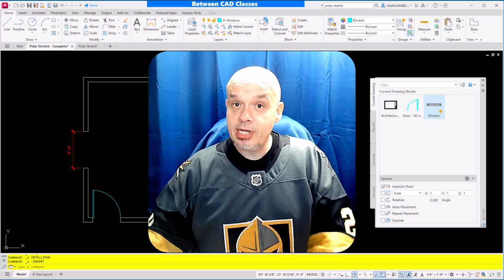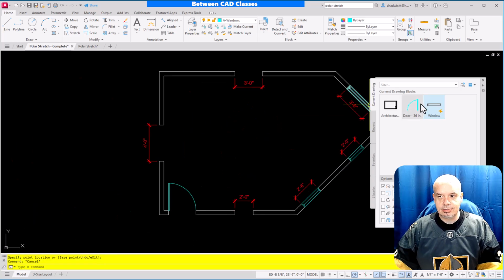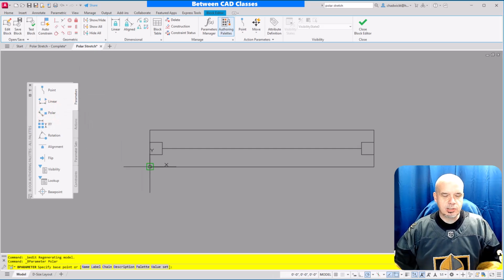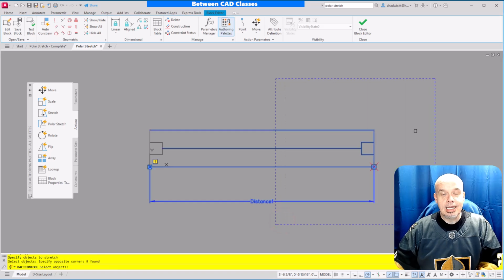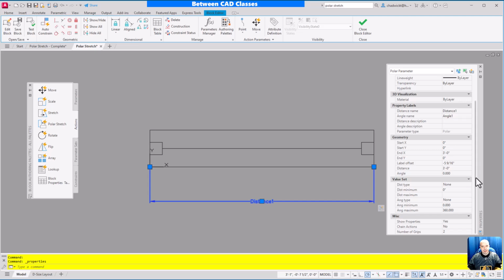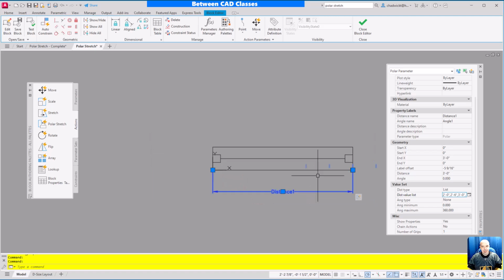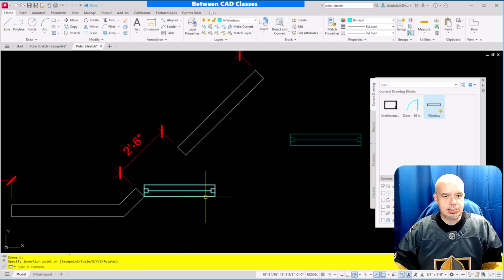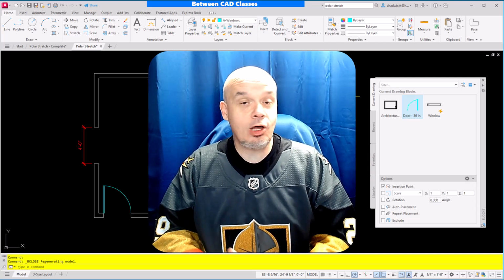AutoCAD Dynamic Blocks: Polar Stretch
In this video from Between CAD Classes, you are going to learn how to add the Polar Stretch action to a dynamic block. This will allow your block to both stretch and rotate at the same time!. You will also learn to limit the allowable lengths and rotation angles using the List value type.

If you would like to try this exercise along with me, download the AutoCAD file

0:00 Intro
0:28 Polar Stretch Demo
1:30 Editing the block
1:53 Adding the Polar parameter
2:11 Adding the Polar Stretch action
3:19 Limiting the stretch lengths
4:37 Limiting the rotation angles
5:00 Inserting and modifying the dynamic block